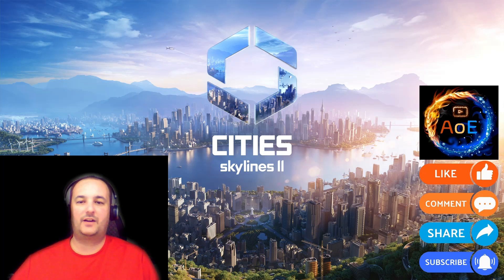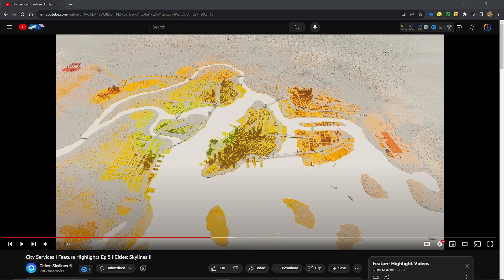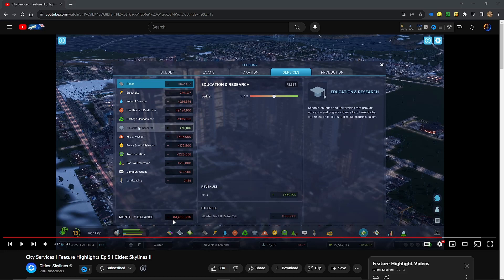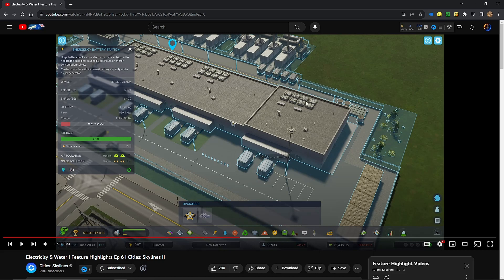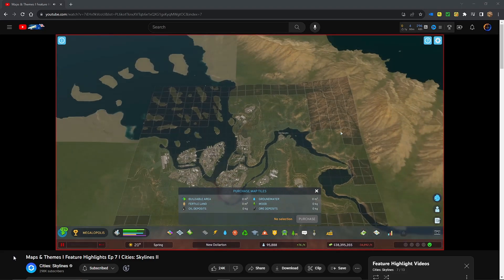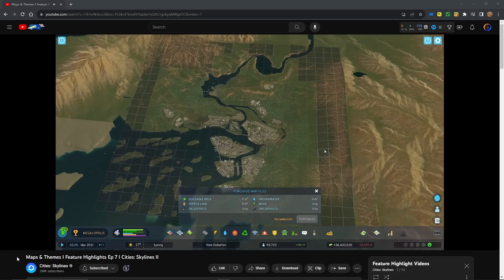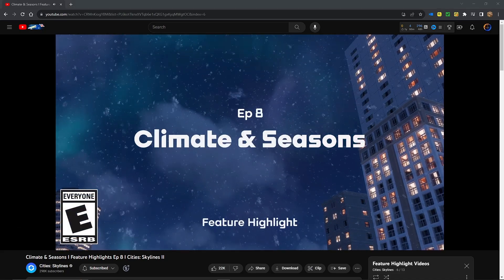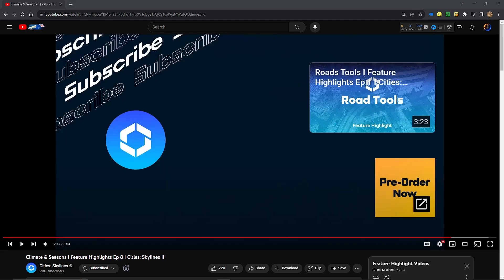Cities Skylines 2 | Let's Review | Feature Highlights 5-8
Today I am reviewing the Cities Skylines 2 "Feature Highlight" videos and giving my thoughts.
5. Cities Services
6. Electricity & Water
7. Maps & Themes
8. Climate & Seasons